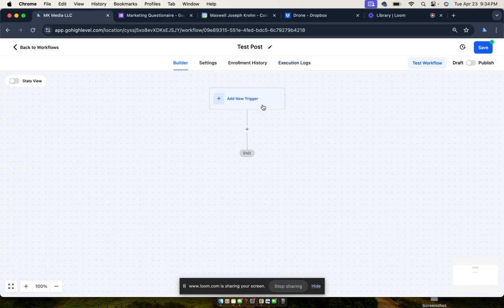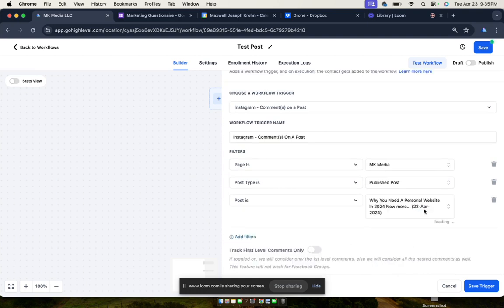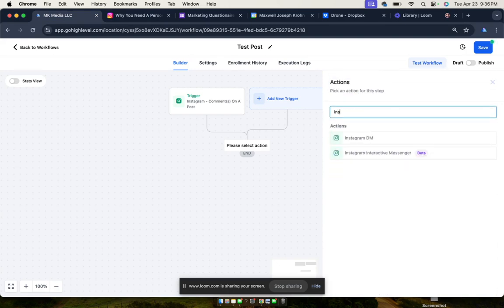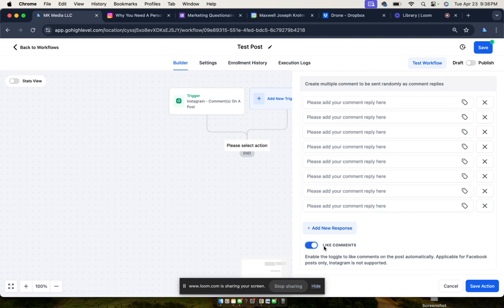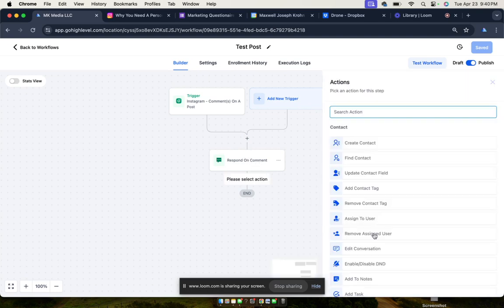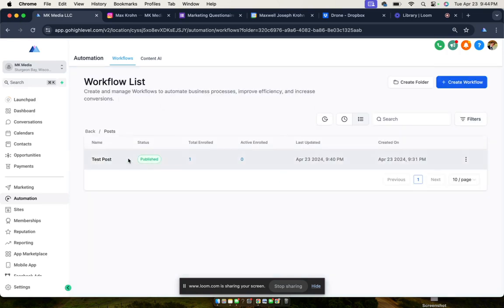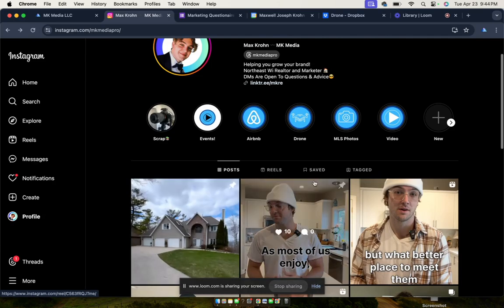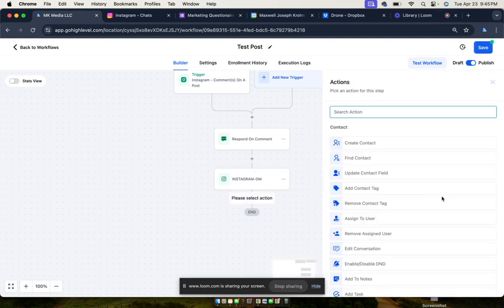Auto Reply To Instagram and Facebook Comments GHL - HighLevel Tutorial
This is lowkey revolutionary. Get rid of ManyChat and use this GHL automation. I'll be using this for literally every single instagram post from here on out.

GHL YOU ROCK

Best Resource for "Agency-Style" Business Owners:  (want to use this tool?)

SMMA, Agency Life, Day In The Life, Business Owner, Personal Finance, Stock Market, Budgeting, Real Estate, Realtor, Personal Brand, Marketing.